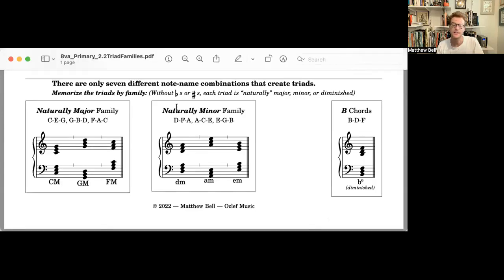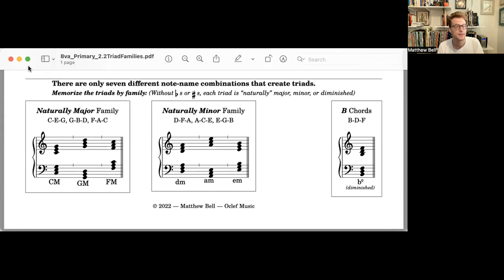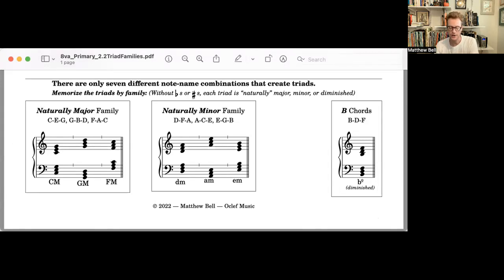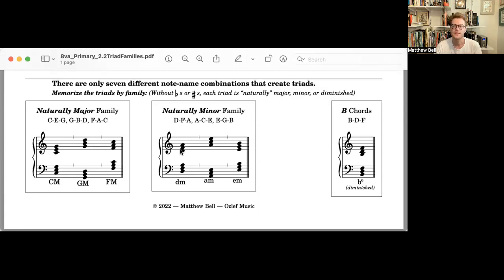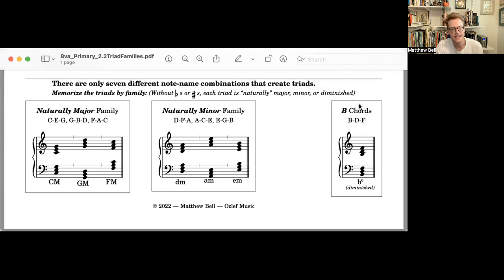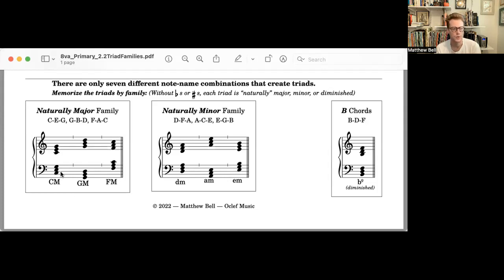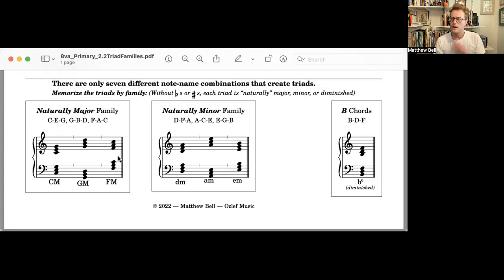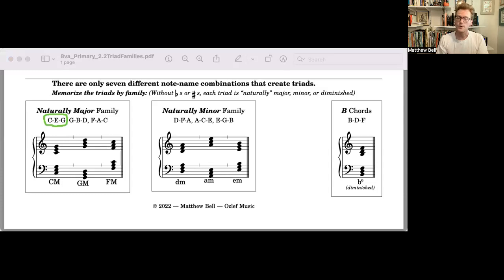8VA Theory | Intro to Triad Families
This video explains the idea of the three basic triad families, and how to use it to help students build triads more confidently.